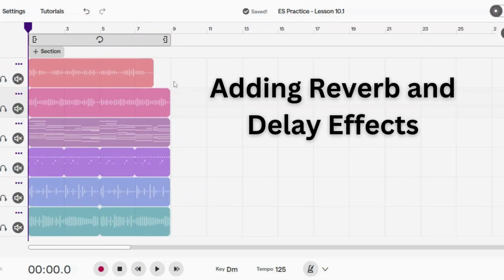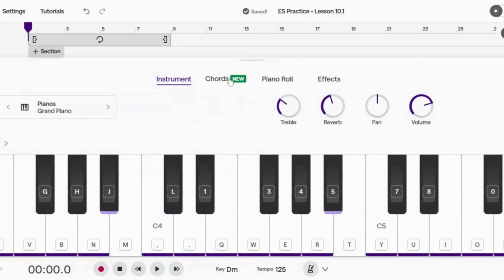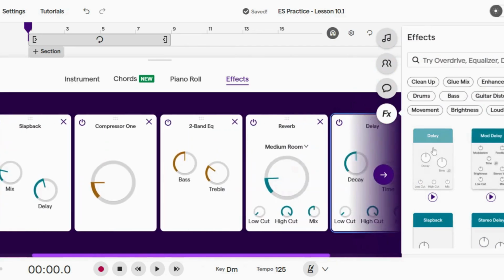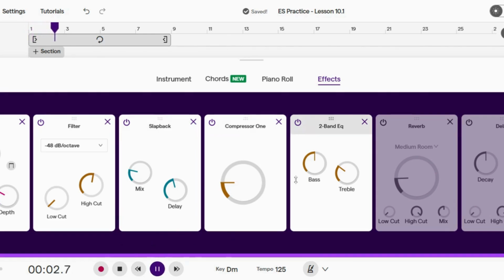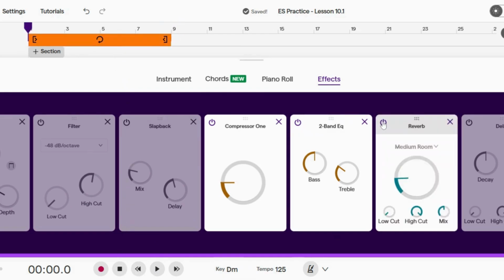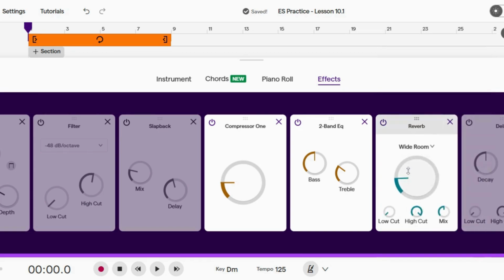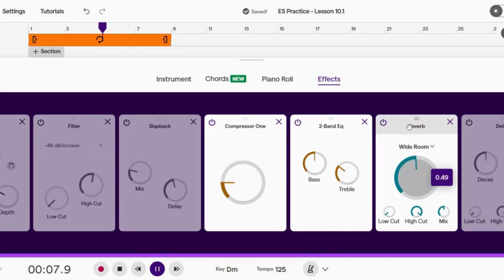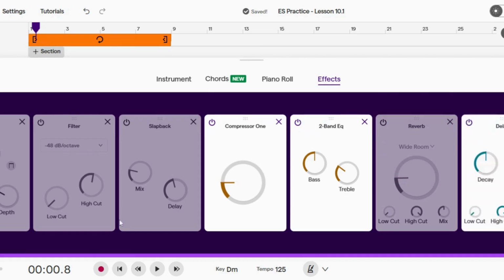Lesson 10.1 Reverb and Delay Guided Practice